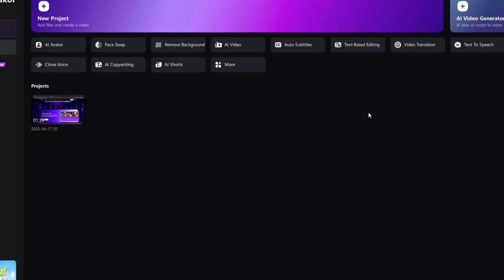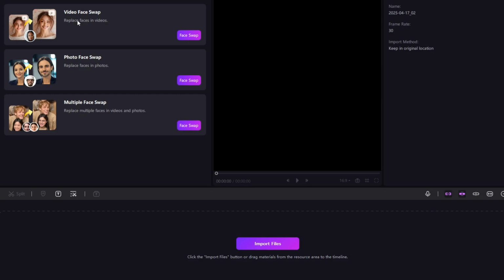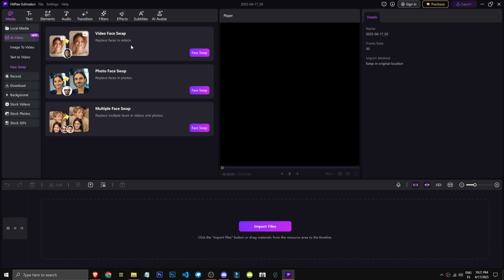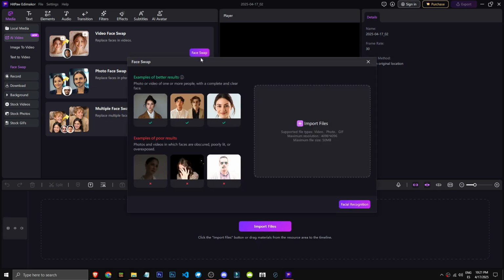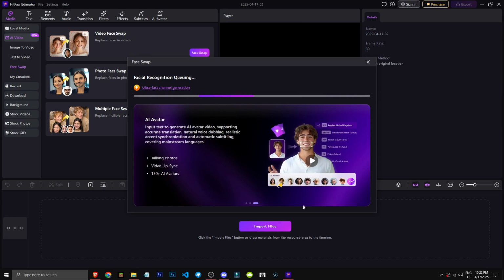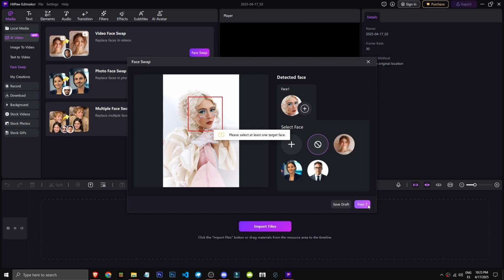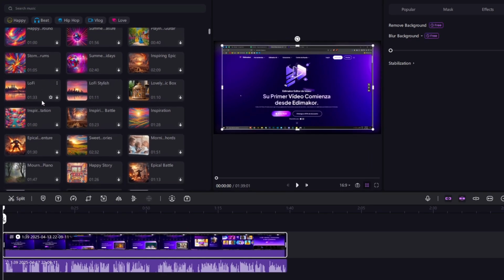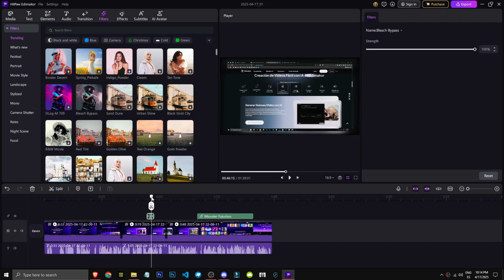CHANGE VIDEO SCENES in SECONDS with this AI TOOL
Modify the background and environment of your videos with AI in seconds. Save time and achieve professional results without technical experience. 👍